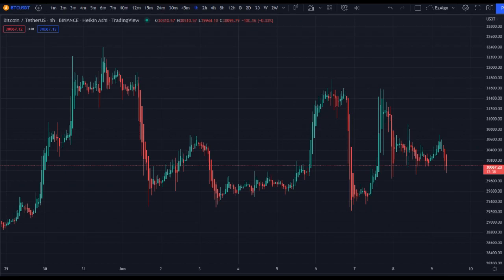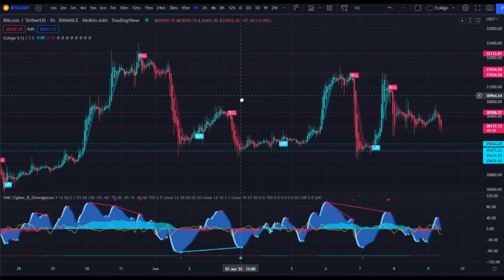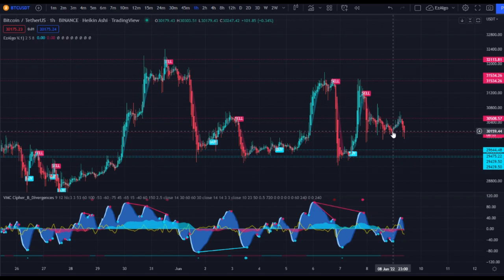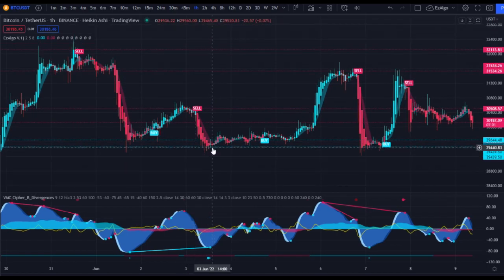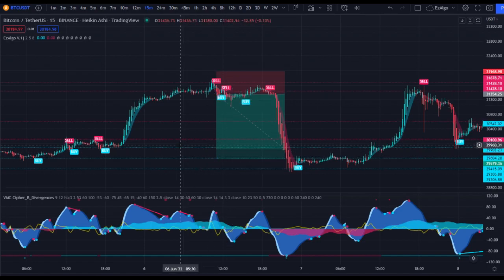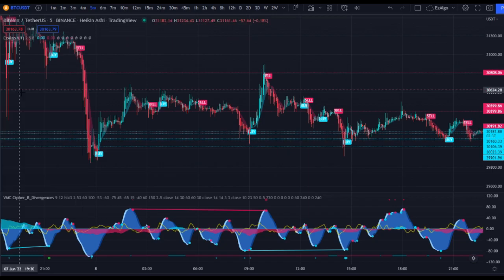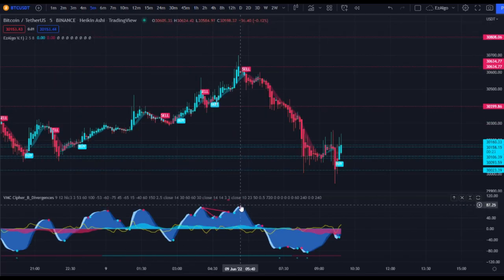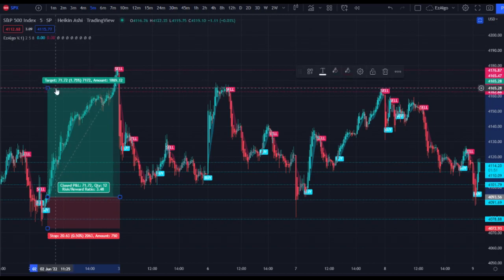The ONLY Beginner Daytrading Strategy You Will Ever Need (Vumanchu Cipher B + EzAlgo)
In this video I cover the only daytrading/scalping strategy you will ever need with these 2 Tradingview indicators. Most people do not have a strategy or plan in place and enter trades blindly. Following these confirmations, you will be sure to profit consistently and enter trades with confidence.